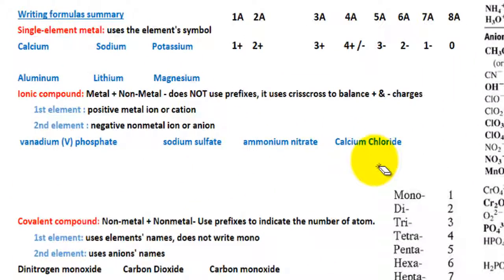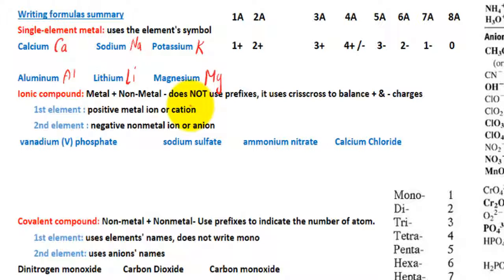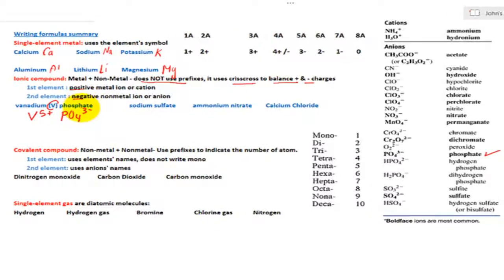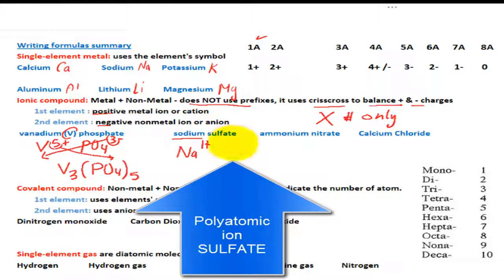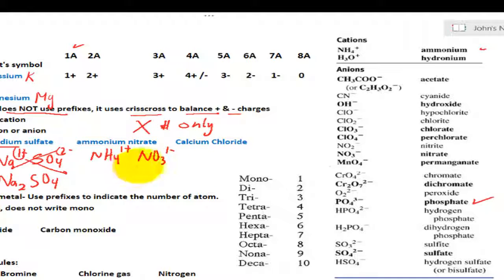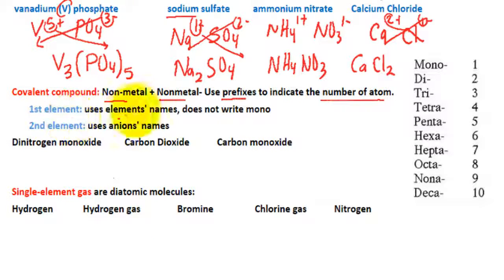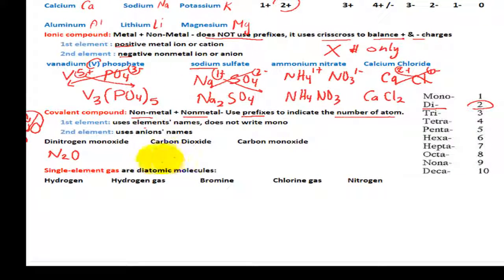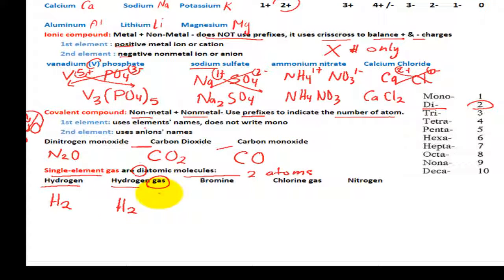How to write chemical formulas from chemical names.